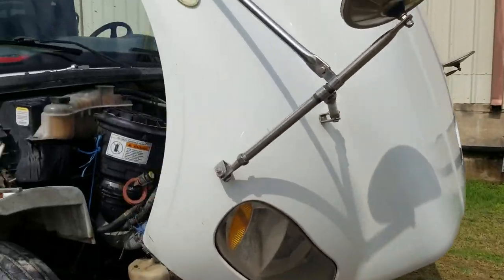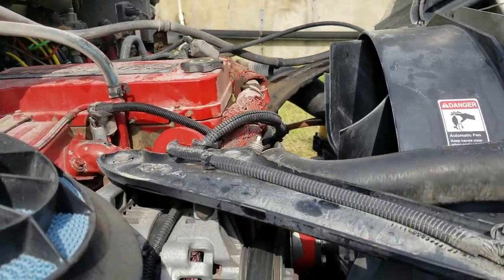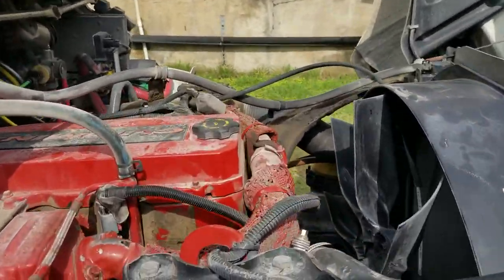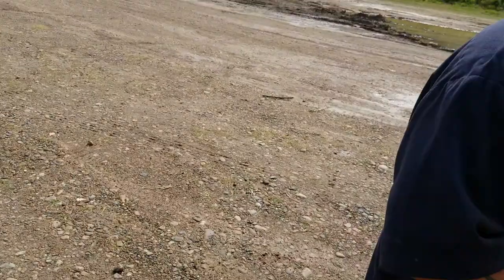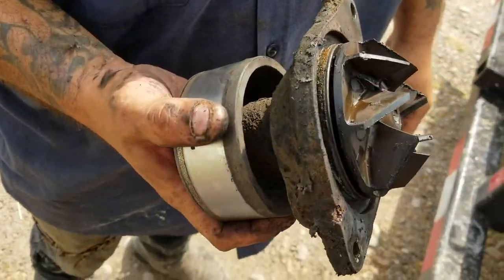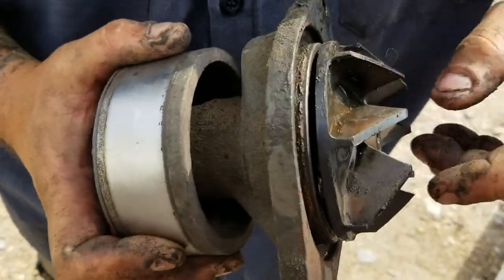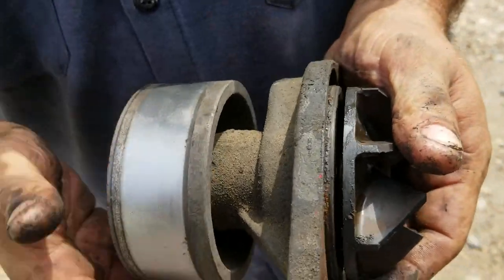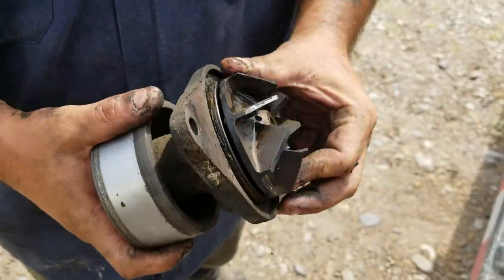US 281 Truck & Trailer Services LLC's Mario Peña performing onsite truck repair in Edinburg Texas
US 281 Truck & Trailer Services LLC's  Mario Peña performing road service or onsite truck repair or mobile truck repair  in Edinburg Texas.  A Frieghtliner with a cummins engine that was overheating  every time I put it into a region. It would get hot and shut itself down . Went ahead and changed the thermostat thinking it was the thermostat. Still doing the same thing. Found out a broken water pump was the problem. Replaced it. Issue fixed. Truck was back up & running like a charm. We are the most reliable and high tech road service in Edinburg Texas and all of Rio Grande Valley.